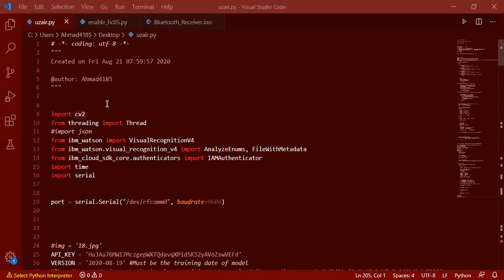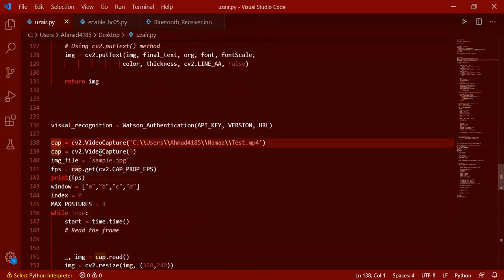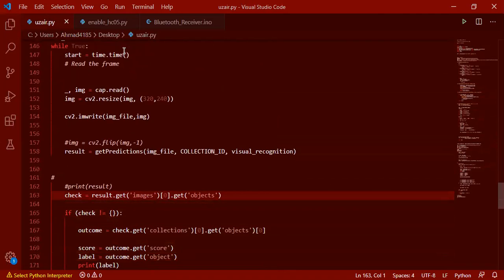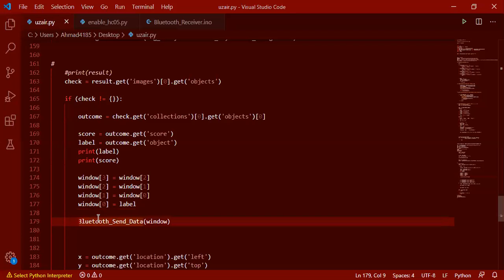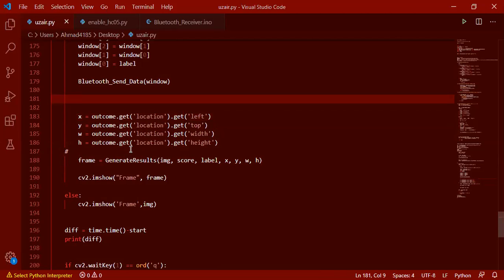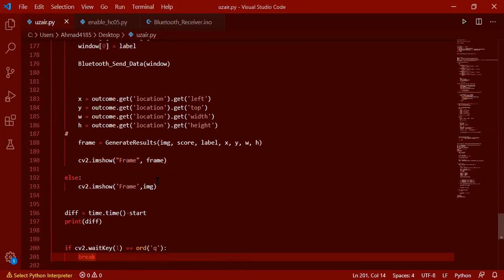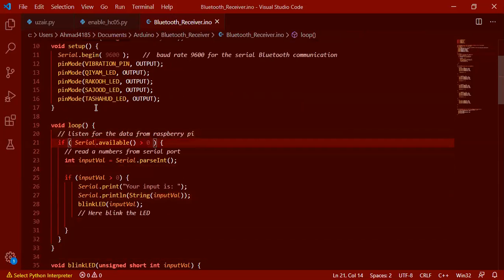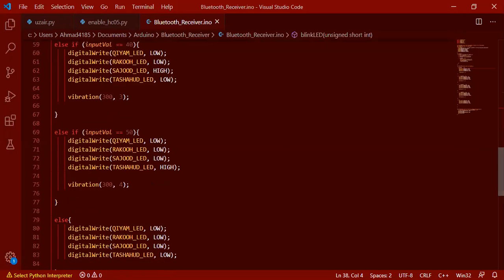Namaz Posture & Gesture Recognition Project | Final Year Project | Phython | Code Demonstration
We use the python programming to full fill the task requirements by utilizing tensor flow. The signal of vibration perform through Arduino. Python coding process the image on real time and develop a scenario to perform the test. Utilizing the every step of Qayam, Ruku, Sajood and Salam in every position. We develop a signal that provides disabled person a platform to perform Salah. We achieve 85% to 90% accuracy with smooth output and can be scale able to a huge level like internationally.
Our project supporting deafblind in congregation prayer will help the people who is deaf and blind and can help person who can’t listen and see properly. The aim of this project is to serve the society and give a guidelines to those people who is unable to perform congregation prayer.